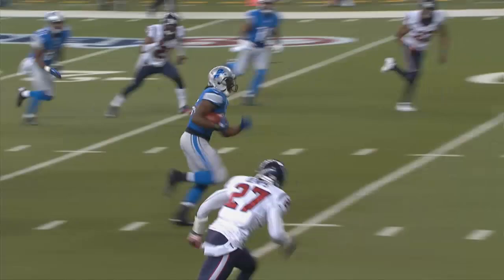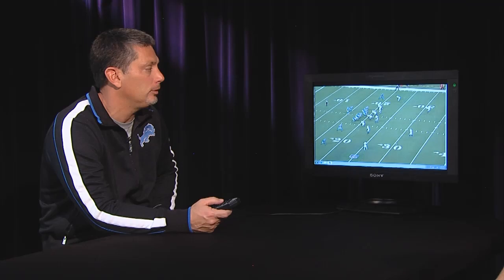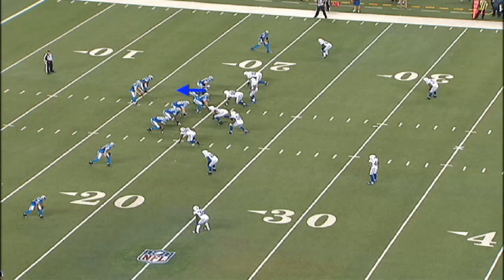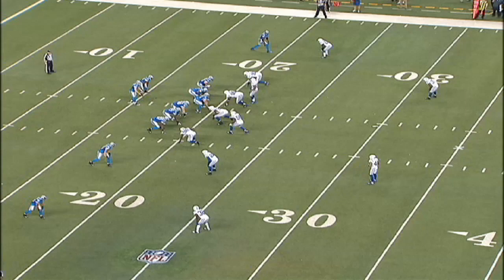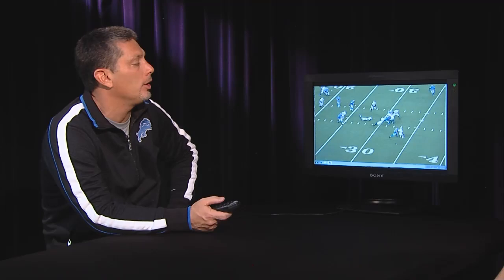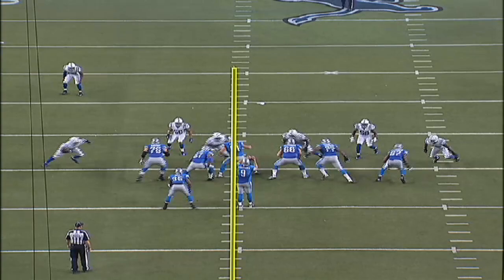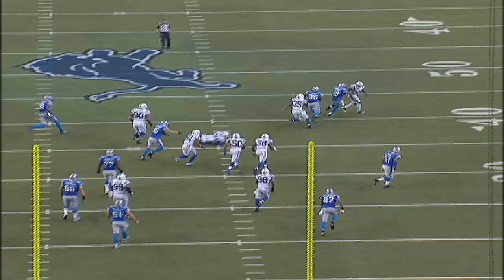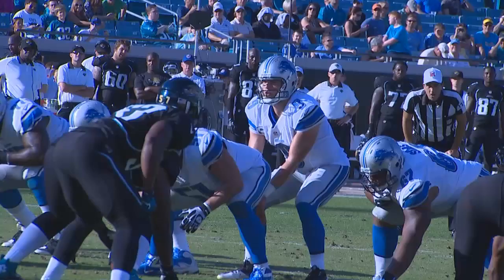Belle Tire Coach's View - Joique Bell's 67-yard run vs. Colts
Watch Head Coach Jim Schwartz break down RB Joique Bell's 67-yard run in the Lions 35-33 loss to the Colts.